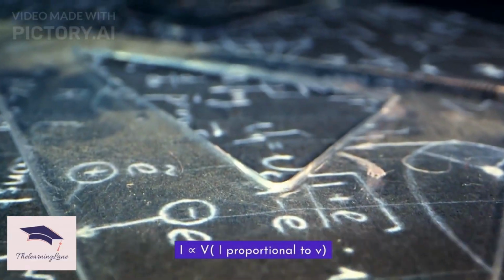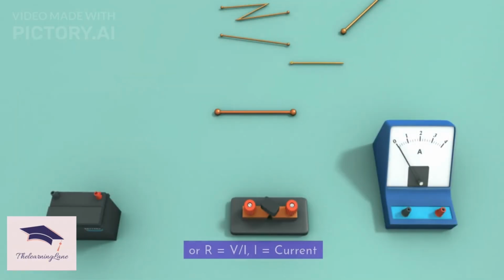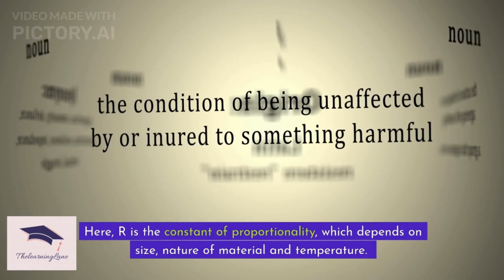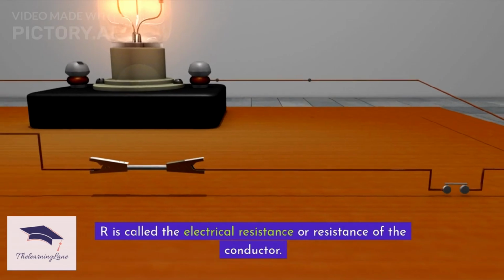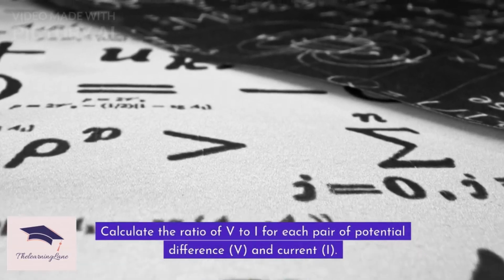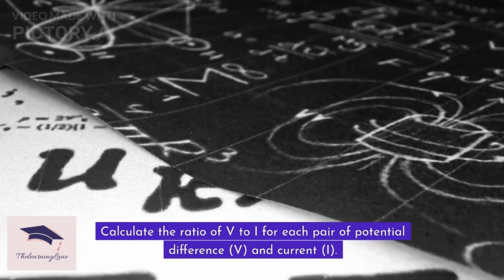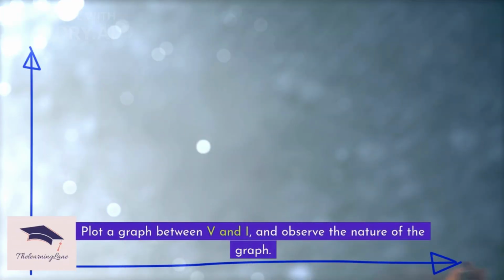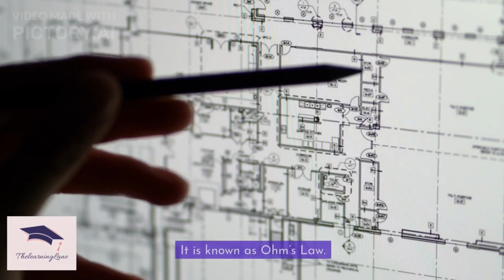Ohm’s Law Explained💡 | Simple & Easy Tutorial!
Ever wondered how electricity works? In this video, we break down Ohm’s Law (V = IR) in the simplest way possible! 💡⚡ Learn how voltage, current, and resistance are connected, and see real-life examples that make understanding circuits easy!

🔹 Topics Covered:
✅ What is Ohm’s Law?
✅ Understanding Voltage, Current & Resistance
✅ Simple Circuit Examples
✅ Ohm’s Law Formula & Calculations